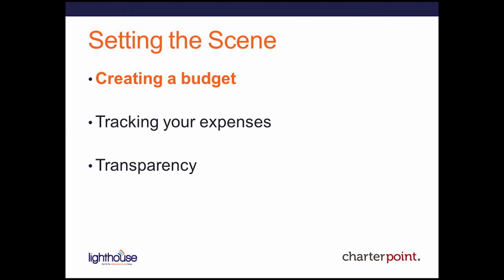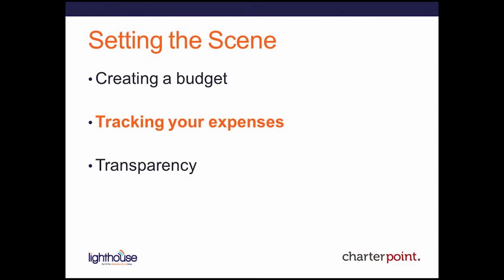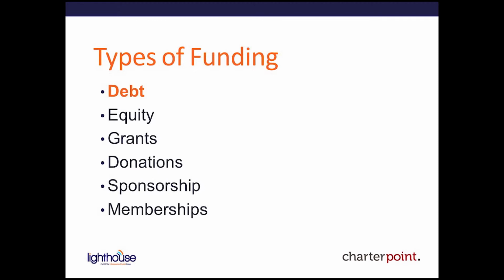Managing Money - Introduction and Managing Funding